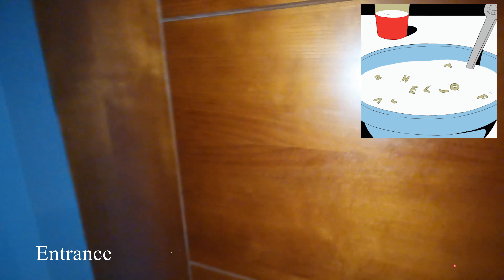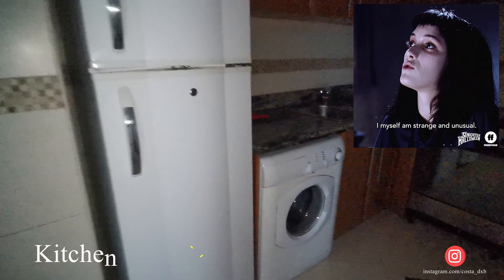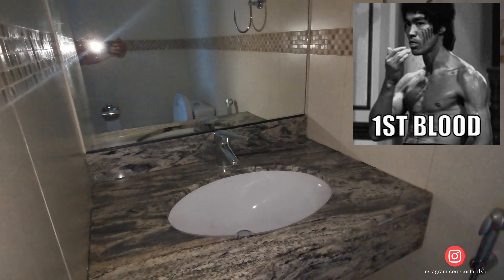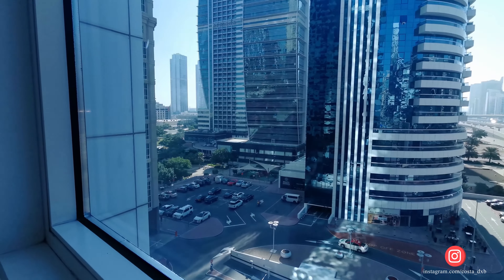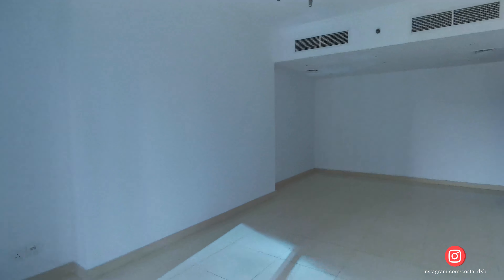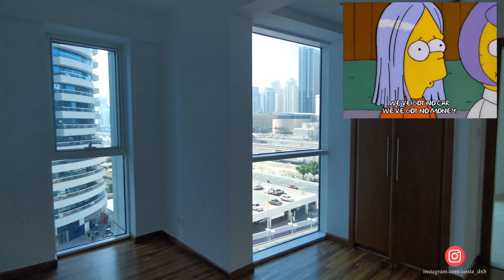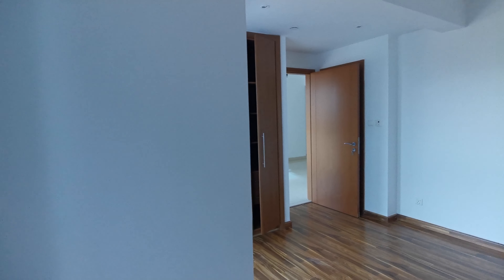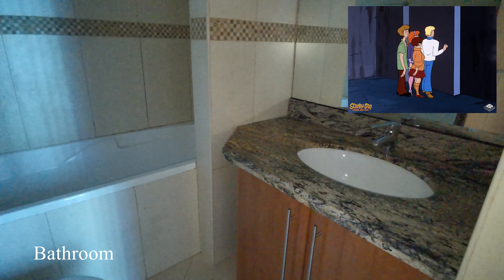Inside 1 bedroom apartment with strange layout in Saba Tower JLT Dubai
Saba Twin Towers which are Saba Tower 2 and Saba Tower 3 are the same high rise towers being developed in the Jumeirah Lake Towers development, which is located between the interchange 5 on Sheikh Zayed Road, opposite to the Dubai Marina and next to the Jumeirah Islands. They are being built in plots Q1 and Q3, which will be next to the New Dubai Gate (Q2) tower.

The towers are both 36 storey residential towers with over 700 freehold apartments from studios to 5 bedroom penthouses. Studio, Studio Grande, 1 and 2 bedroom apartments are fully furnished. There are also some unfurnished 3 bedroom, 4 bedroom, 4 bedroom penthouse duplex, and 5 bedroom penthouse apartments.

The amenities and facilities include the modern health club, a roof top cafe terrace, temperature controlled swimming pool, pool for kids, high speed elevators, covered parking, leisure areas, 24 hour security, and optional nursery, nanny and daycare services.

Jumeirah Lake Towers Dubai is been known as a community where people can live, work and enjoy their life with equal soothe and serenity. The waterfront outdoor cafes and restaurants allow late night walk or stroll along side the lake. Community retail stores cater to the basic needs of the inhabitants even available at the close quarters. Squares and gardens between the clusters creates huge and ease connectivity between the large districts of the community.
The inhabitants as well as the working class within the JLT is benefitted with a wide range of facilities that within the reach such as quiet community areas, cafes terrace, shaded walkways and benches. Addition to that it also include pavements fountains, lake fountains, garden near to avenues, groves of trees, desert gardens and bespoke sculptural features. Day care centres and Children play area built within the community has come up with a great visualization for the inhabitants. In addition to these each tower caters to the basic needs of the owners and the tenants with facilities such as gymnasium, sauna, swimming pools, conference centres, high speed elevators and state of the art security system.

Shopping Areas:
Consisting of regular grocery stores, laundries, cafes and retail outlets Jumeirah Lake Towers caters to the basic need and supply the entire daily requirement for the residents. Beside these some major shopping hubs can be found in the nearby areas of JLT such as Dubai Marina Mall, Dubai Pear Mall, Ibn Battuta Mall and Mall of Emirates. These shopping paradises assist in all the needs of the residents and visitors of JLT such as shopping, dining and entertainment. Several restaurants are also having their outlet near to JLT that caters to an extensive variety of culinary taste form Oriental and Mid Eastern to European and Western.